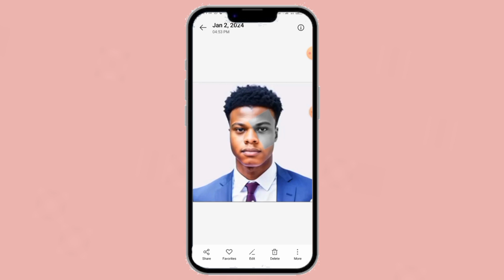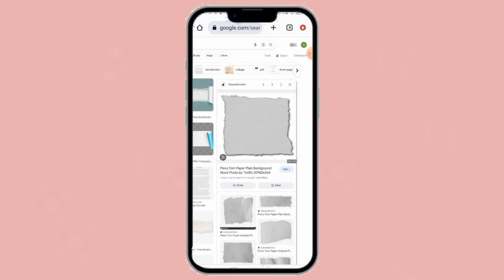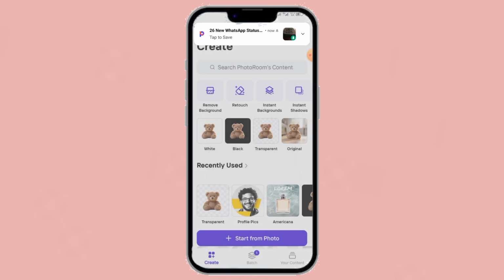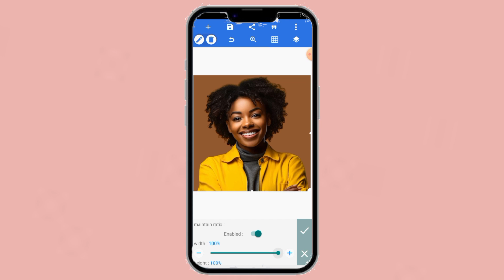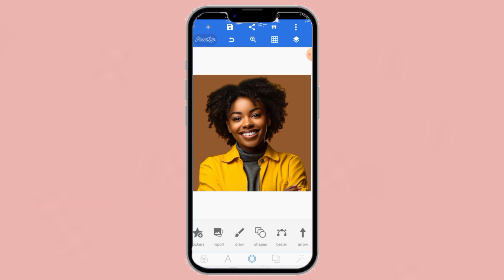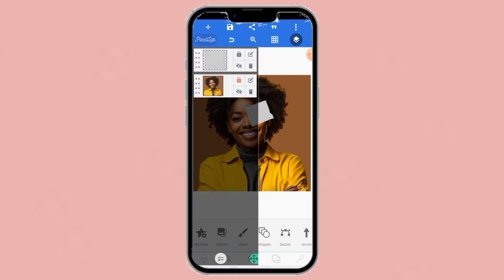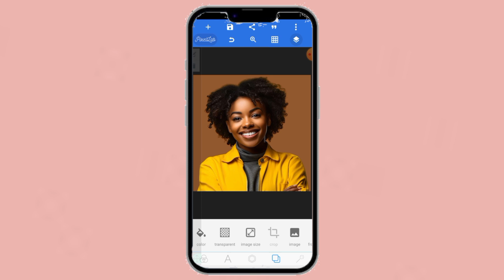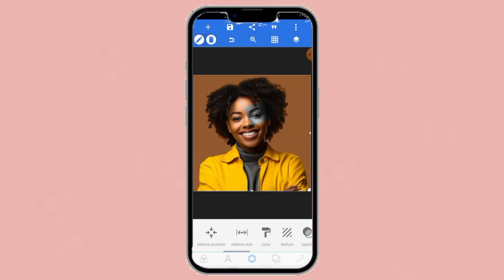How To Create A Turn Paper effect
Unleash your creativity with our latest YouTube tutorial! In this step-by-step guide, we'll walk you through the process of creating a stunning turn paper effect, perfect for both beginners and aspiring graphic designers.

🖌️ Learn essential techniques to achieve realistic textures, shadows, and highlights that bring your designs to life. Our comprehensive tutorial ensures you grasp every detail, allowing you to create turn paper effects like a pro.

👩‍🎨 Whether you're a novice or seeking to enhance your graphic design skills, this tutorial is tailored for you. Dive into the world of creativity and elevate your designs with the mesmerizing turn paper effect.